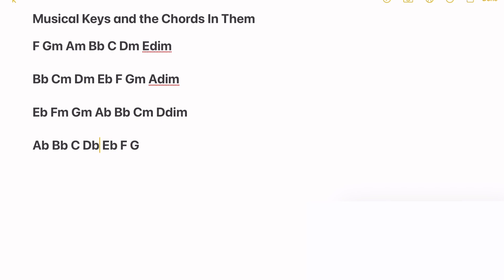Easily Working Out Musical Keys & The Chords In Them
Easily work out sharp keys by counting up in 5’s
Same with flat keys but count up in 4’s

Then the rule of 1st 4th & 5th chords are Major the rest minor except last one which is diminished